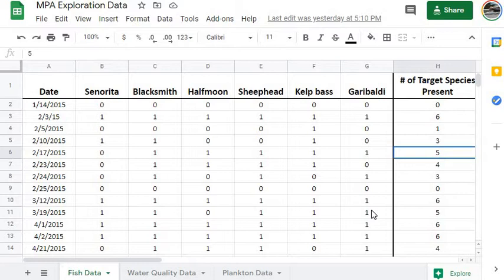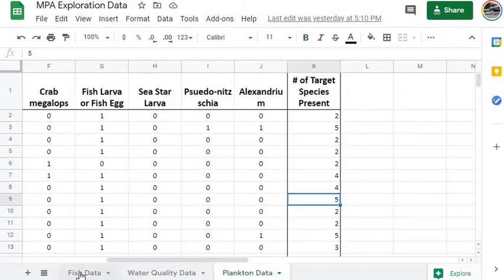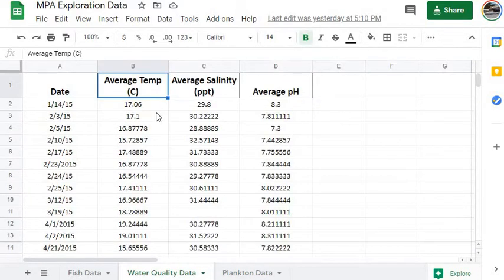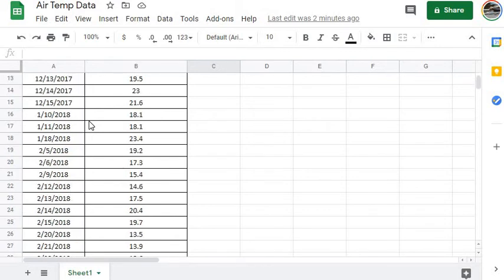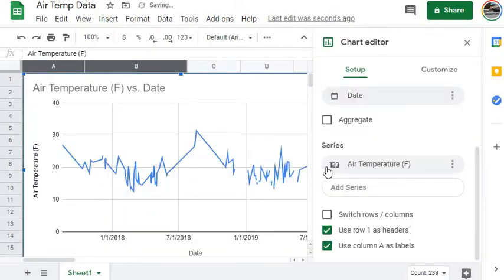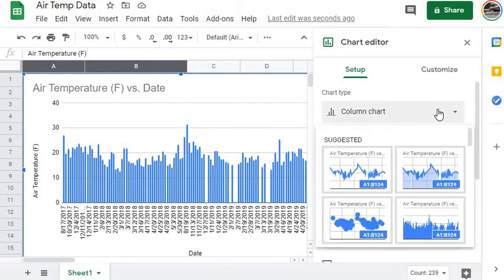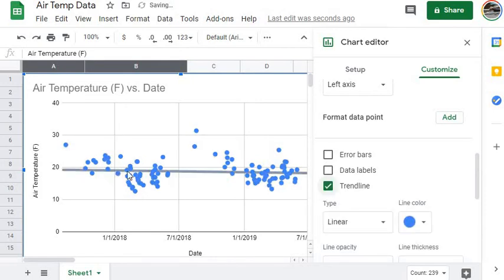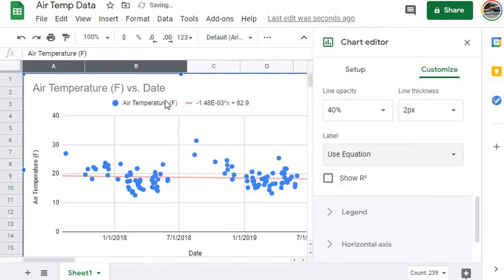How to Graph MPA data in Google Sheets